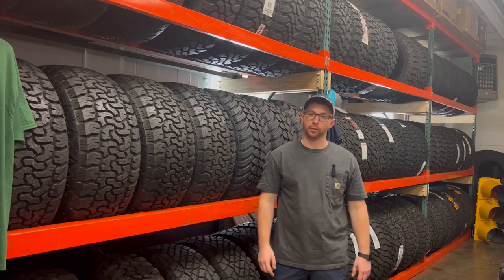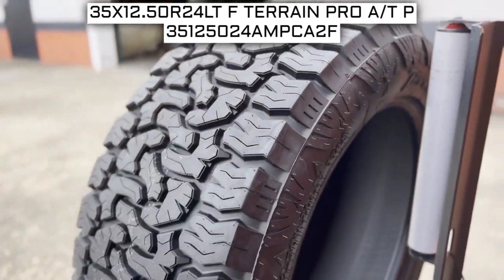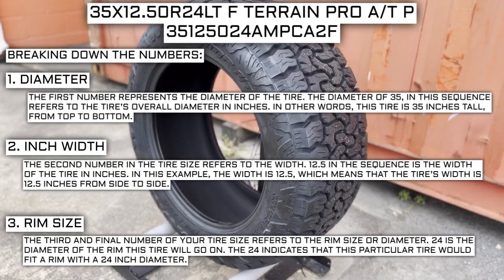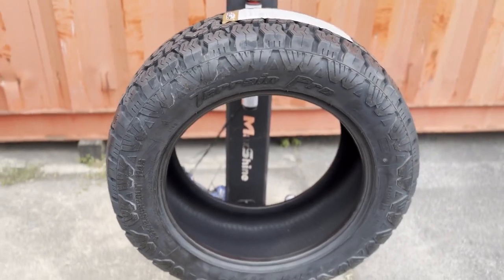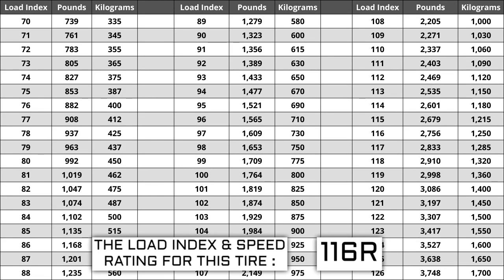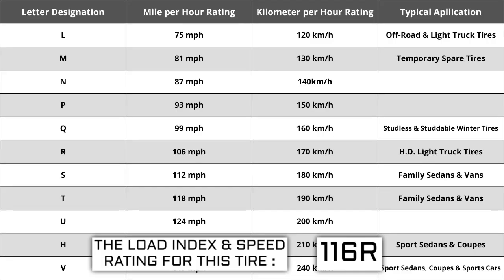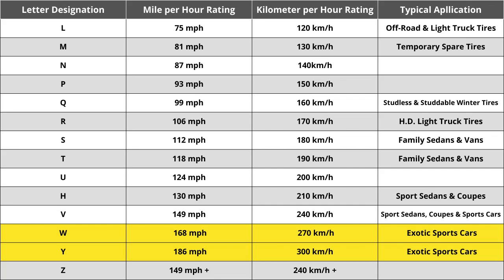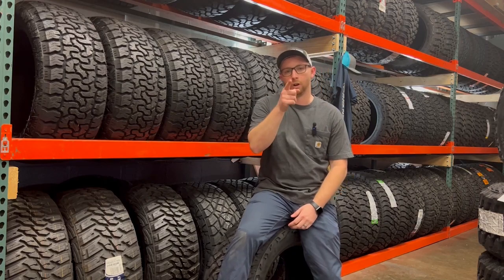35x12.50r24 12 ply Amp All Terrain Pro Sku: (35125024AMPCA2F) and a few places to buy them from!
Overview of the 35x12.50r24 12 ply Amp Terrain Pro A/T P tire! Part number 35125024AMPCA2F and where to buy!